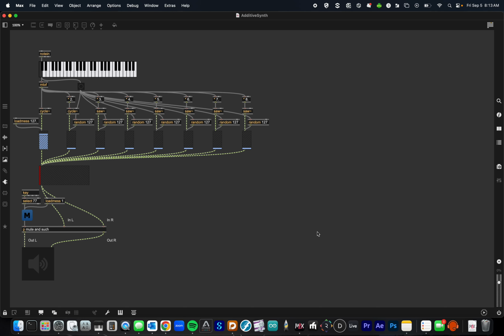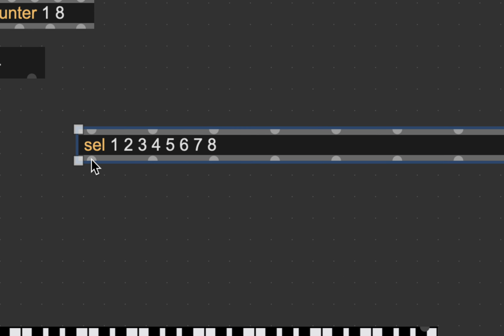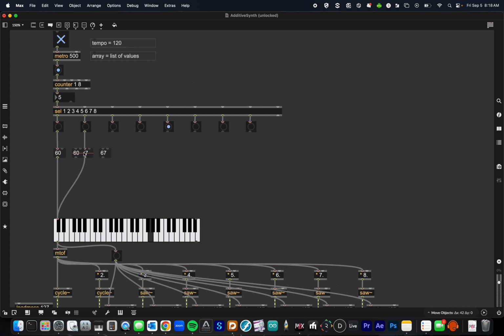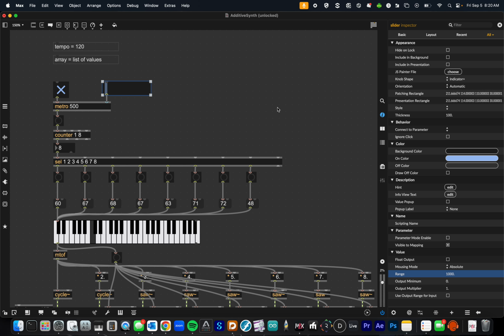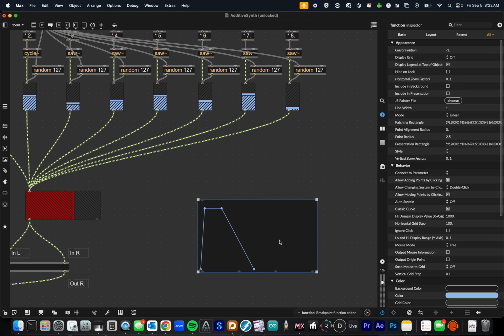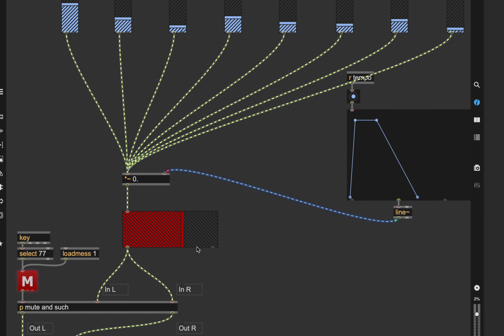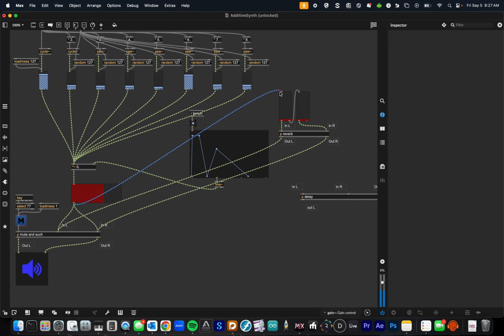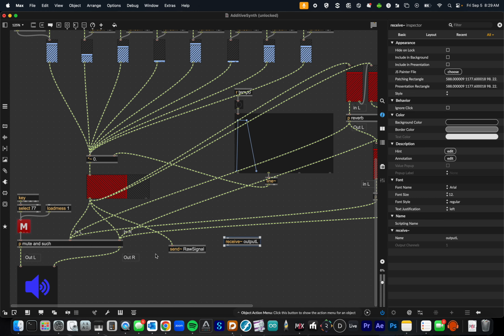Max Assignment 3: Fall 2025